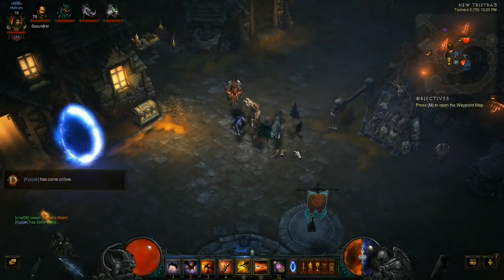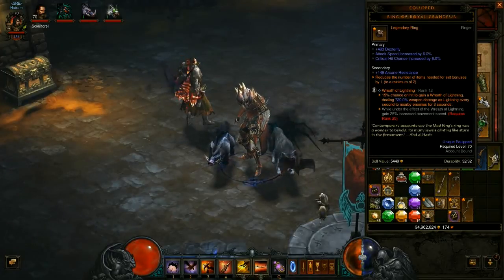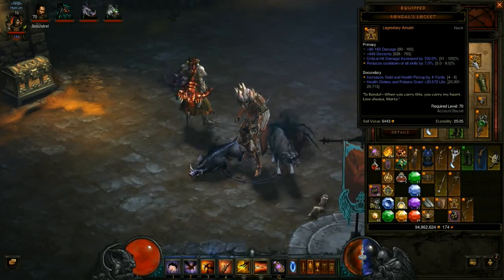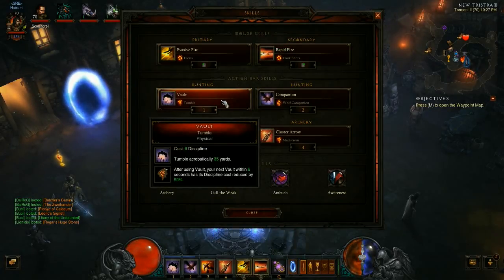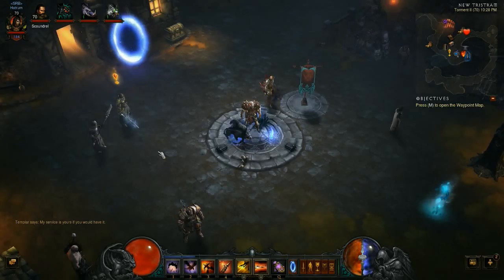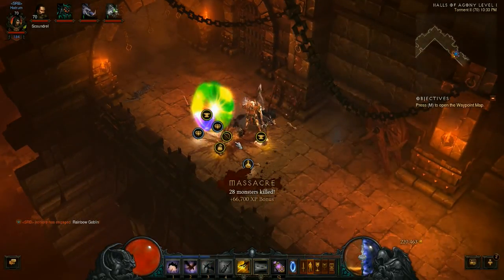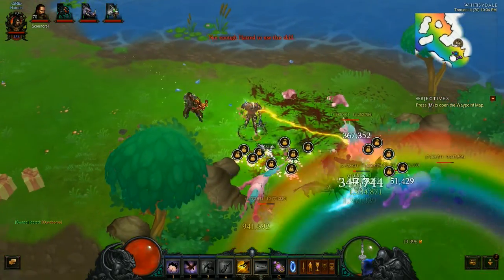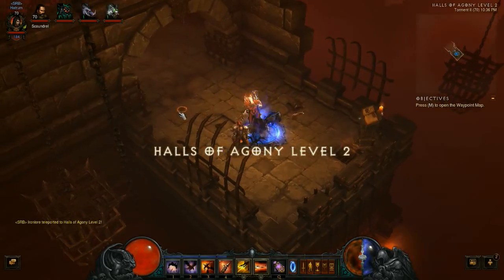Diablo 3 Changes On My DH Cold Build 1M DMG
in this video i talk about changes and gear i got on my demon hunter on season 1 and some tricks for gold farming .